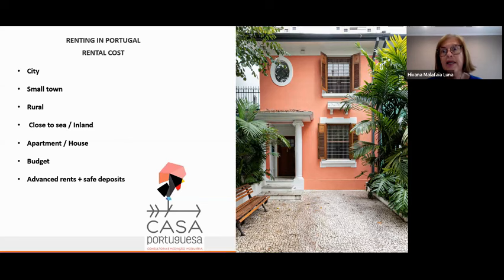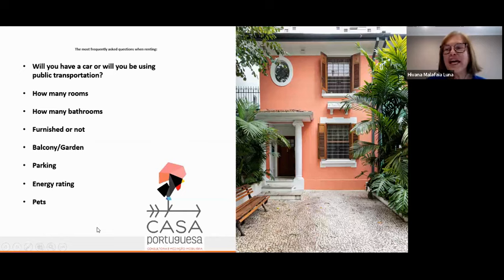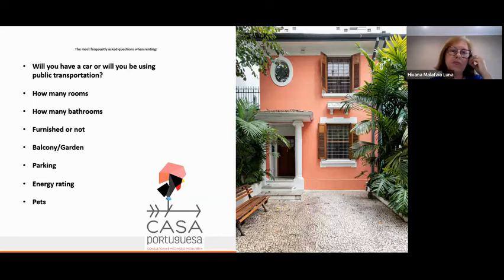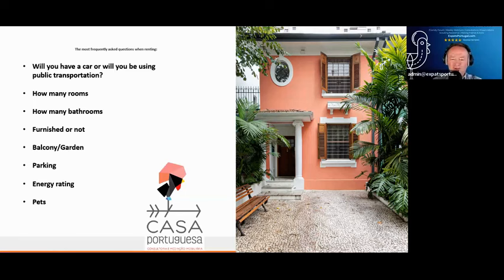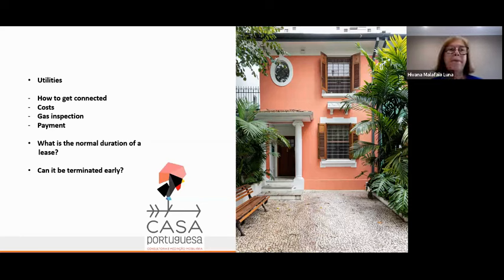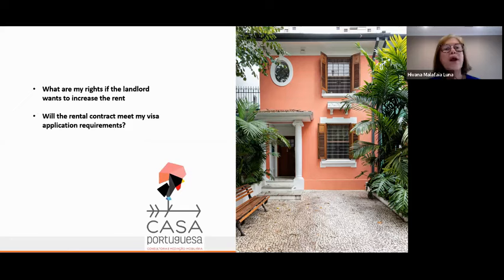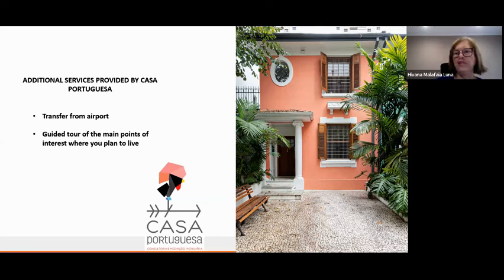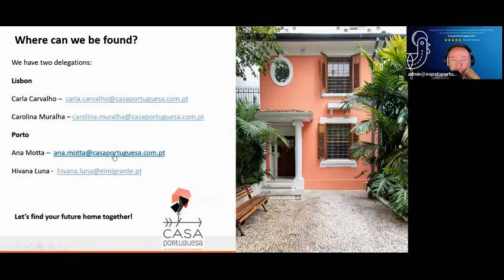🏡 Key Steps for Renting Property in Portugal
Navigating the Portuguese rental market can be tricky, especially when unfamiliar with local practices. Get the essential knowledge to make informed decisions and avoid potential pitfalls. Including:

00:00 Introduction
03:58 Finding "home" in Portugal
05:29 Budget: extra deposits required without a guarantor
09:22 Furnished vs unfurnished apartments
10:47 Renting with pets
11:25 How to better assess the energy rating
14:14 Setting up utilities
16:38 Lease contracts: duration & early termination
19:12 Can the landlord increase the rent?
20:15 Rental contracts that meet visa requirements
21:20 What personal documents do you need?
23:22 About Casa Portuguesa
29:00 Guarantor requirements
32:29 Parking
34:42 Q&A

As always, those in attendance were able to ask their questions to our experts and interact with other community members, so don’t miss joining us live. RSVP to events on our calendar to receive your meeting

Since 2005, Expats Portugal has been assisting people in finding the information, contacts & support they need to migrate to, settle in, & enjoy Portugal!

Having already been through the process ourselves, our team is keen to assist in making the process smoother, help you avoid costly mistakes, & get the most out of Portugal, sooner!

Through our many years of experience, we've built & continue to grow our excellent network of trusted professionals; bringing you the most reliable & up-to-date advice, as well as negotiating exclusive discounts on your behalf. We enjoy sharing our contacts, knowledge & experience to offer extra support in all aspects of moving to Portugal.

*COMMUNITY* - Our network of 14k+ members come from all over the globe, all united by our interest in & love for Portugal. We connect through our community forum & events.

*SUPPORT & INFORMATION* - Besides the wealth of information on our YouTube channel, you can ask questions & search through thousands of useful forum posts to find all you need. Everything from: country-specific information such as, moving to Portugal from the USA, D7, D8 & Golden Visas, Portuguese citizenship & residency, tax in Portugal, NHR tax breaks, buying & renting property, the best places to live, retiring in Portugal, healthcare & medical insurance, Brits in Portugal & so much more!

*EXTRA SUPPORT* - You don't have to struggle through this alone!

*EVENTS* - Online & in person events to get you the expert information you need & the opportunity to make new friends in Portugal & worldwide